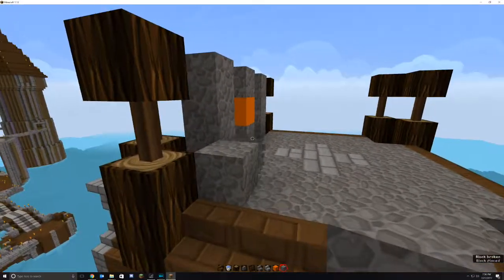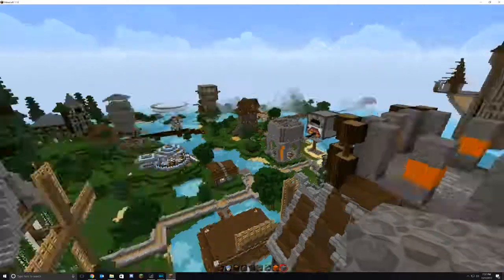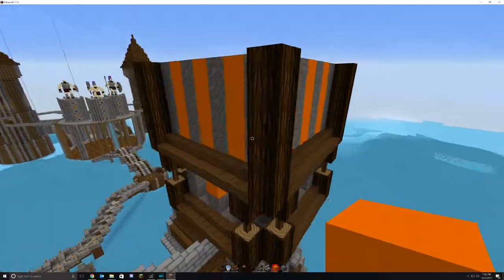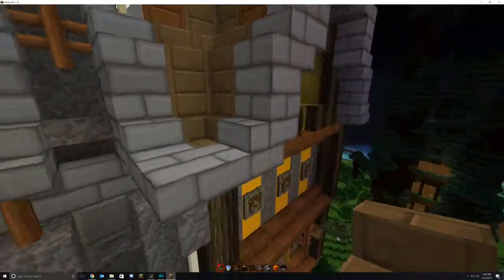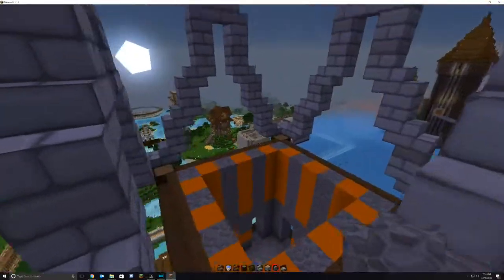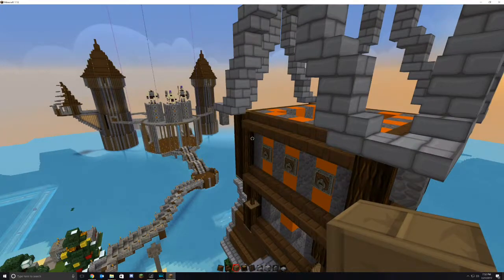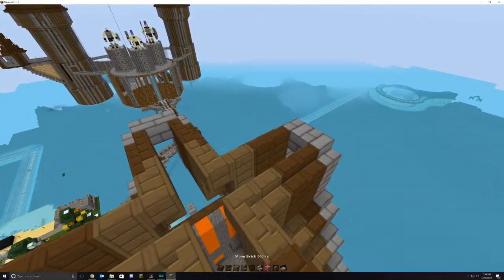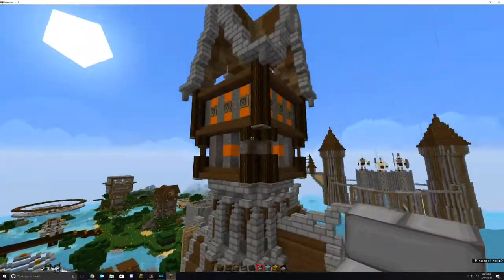SteamPunkTutorial 07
Video #7 in the Steampunk Tower House tutorial series. Hope this is helpful to anyone who wants to build one of these for themselves.